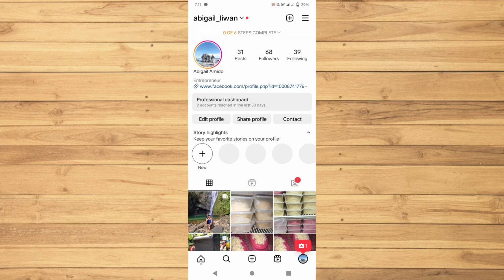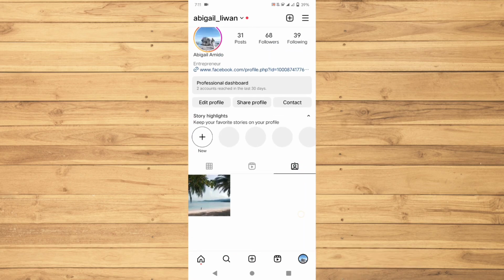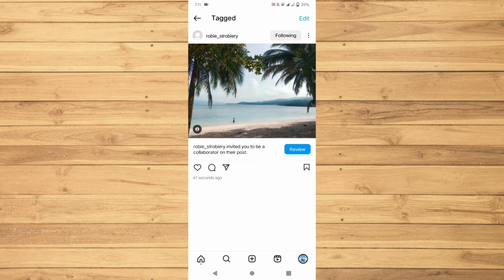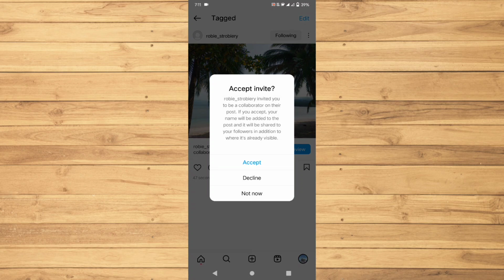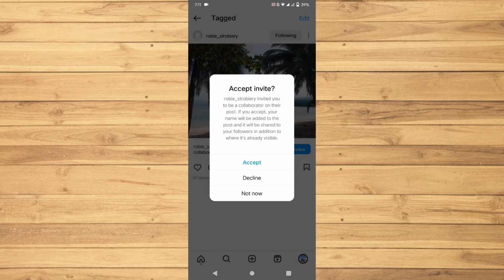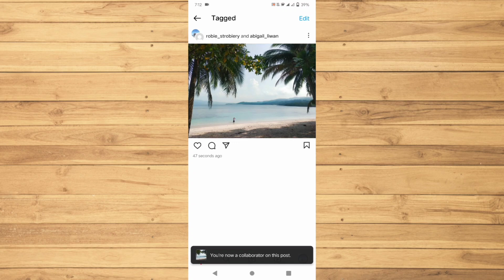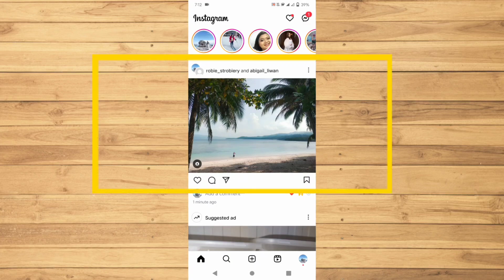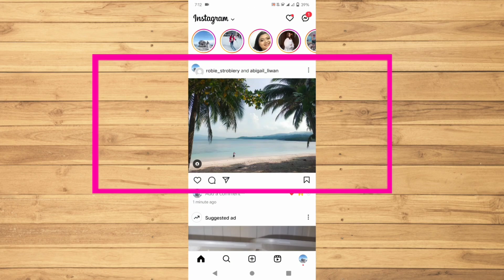How To Accept Collaboration Request On Instagram Latest Update !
Are you an Instagram influencer or content creator looking to collaborate with others? Look no further! In this video, we'll walk you through the latest update on Instagram, showing you how to effortlessly accept collaboration requests.

Join us as we guide you step-by-step on how to accept collaboration requests on Instagram. Discover the new features and changes that make the collaboration process smoother and more efficient.

Our tutorial will help you navigate through the collaboration request system and show you how to accept requests from fellow creators. Learn the tips and tricks to ensure you don't miss out on exciting collaboration opportunities.

Join us now and unlock the power of collaboration on Instagram with the latest update. Don't miss out on valuable opportunities to collaborate and grow your network. Watch the video and learn how to accept collaboration requests on Instagram today!